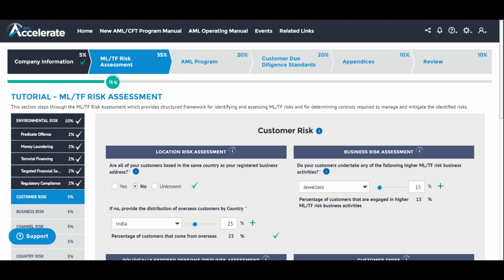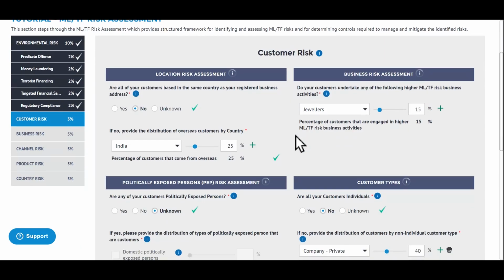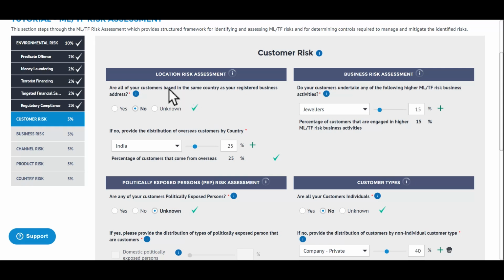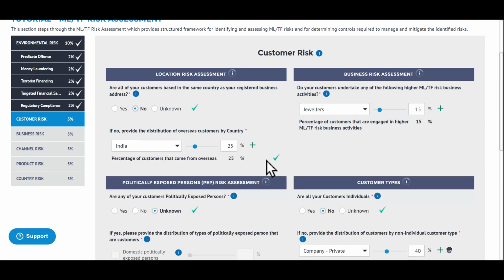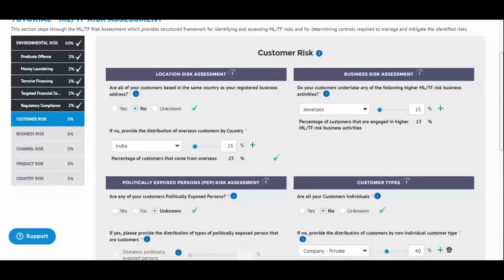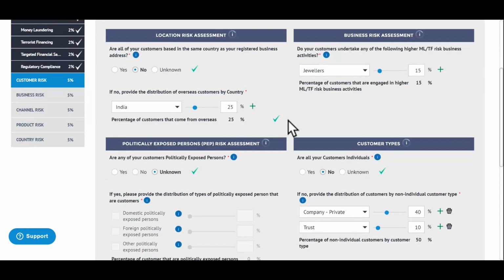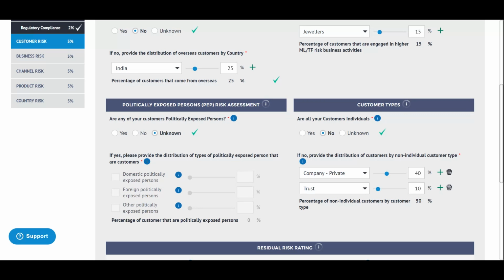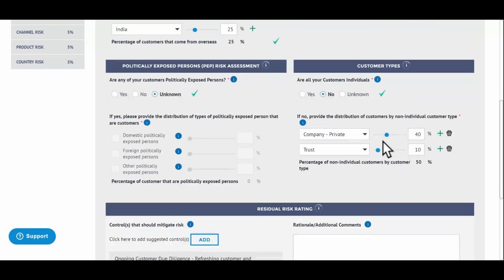Customer Risk Tutorial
The second step in the money laundering and terrorism financing (ML/TF) risk assessment process focuses on customer risk, which evaluates the types of customers your organisation interacts with, their locations, business activities, and whether they are politically exposed persons (PEPs).

In this tutorial, you’ll learn about the four key parts of the customer risk assessment:

- Location Risk Assessment: Analyse the domestic and international footprint of your customers, identifying risks based on the proportion of customers in higher-risk jurisdictions.
- Business Risk Assessment: Evaluate customer business activities using a dropdown list based on international guidance to identify occupations with higher ML/TF risks.
- Politically Exposed Persons (PEPs): Determine if your organisation interacts with higher-risk customers on watchlists, such as politicians or judiciary members.
- Customer Type Risk Assessment: Assess risks associated with customer types, including individuals, companies, trusts, partnerships, and government bodies, focusing on complex ownership structures that could conceal beneficial ownership.

This comprehensive approach ensures that your organisation can effectively identify, assess, and mitigate customer-related risks as part of your AML/CTF compliance program.

Explore how Arctic Intelligence’s AML Accelerate simplifies customer risk assessments.